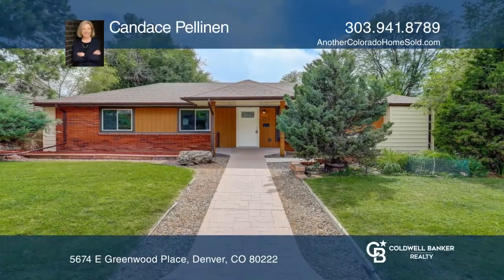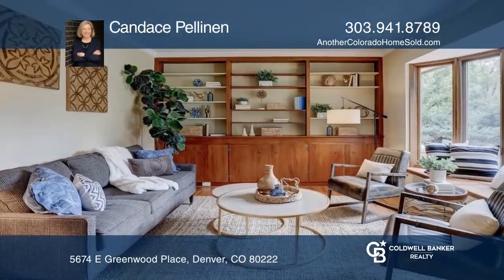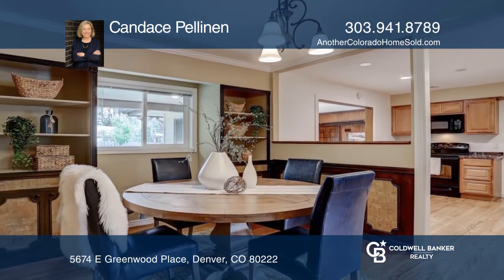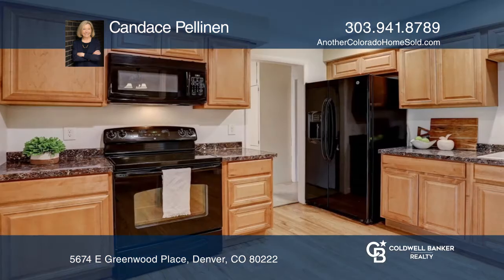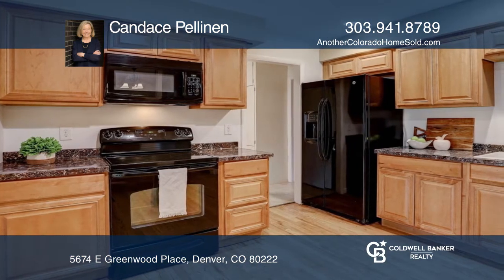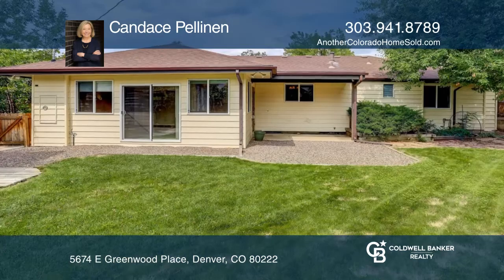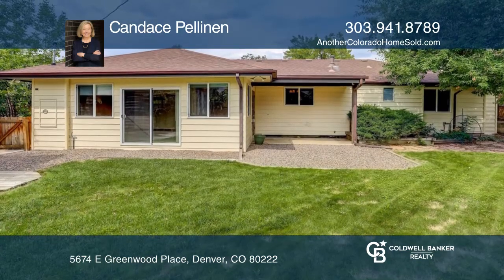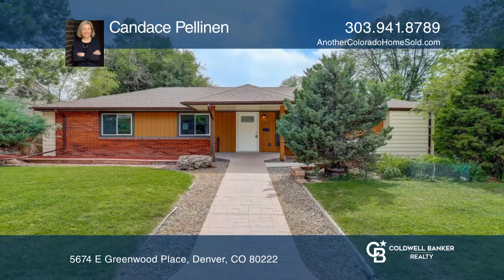Candace Pellinen presents 5674 E Greenwood Place Denver, CO | ColdwellBankerHomes.com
5674 E Greenwood Place, Denver, CO

Great location in desirable University Hills. This charming four bedroom, two full bath ranch level home has an inviting living room, formal dining room with built-in cabinets, wood floors, a large updated kitchen, spacious family room with fireplace and new carpet. All appliances and washer/dryer a